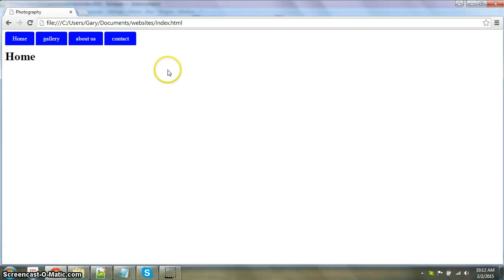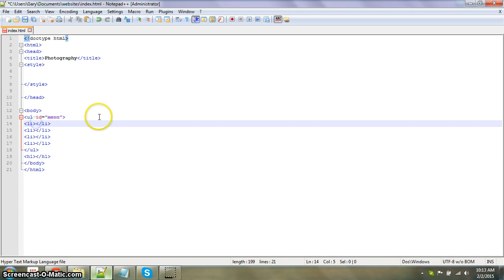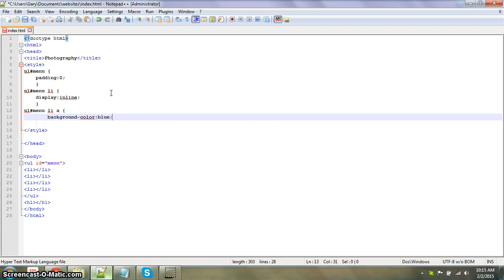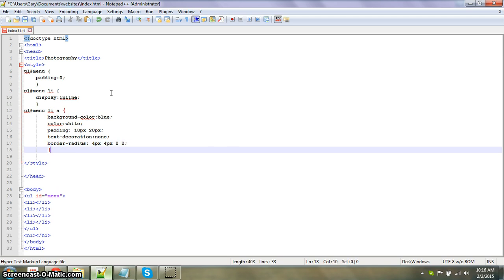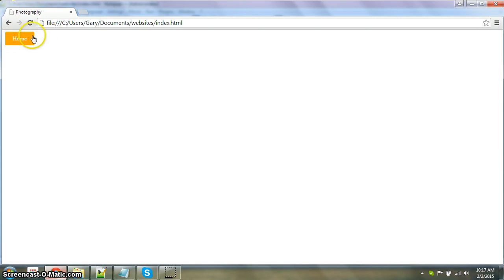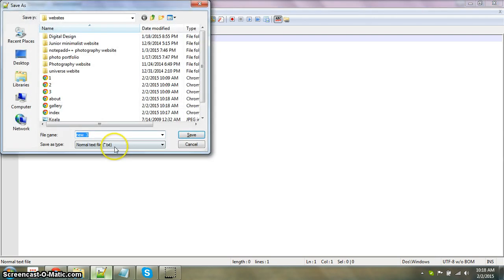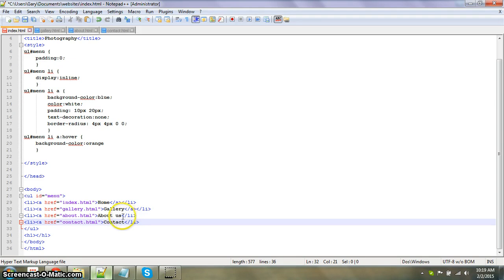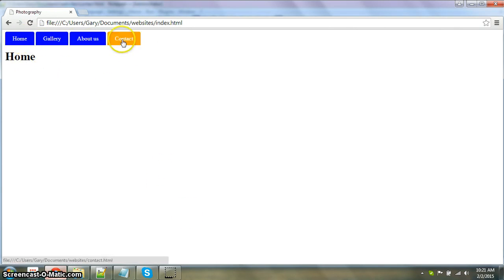how-to code a tabbed navigation bar in html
In this video I will show you how to code a navigational tabbed menu bar with html and CSS. This is for a website and it looks very cool also. I hope you enjoy this video.

Also if you have not yet subscribed please click here to go to may channel where you will be able to check out other videos and feel free to subscribe there